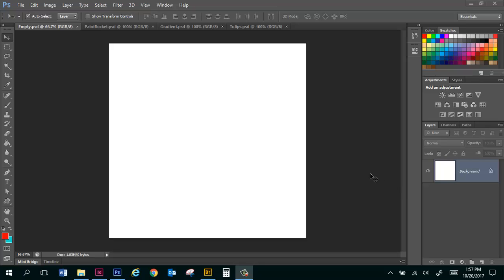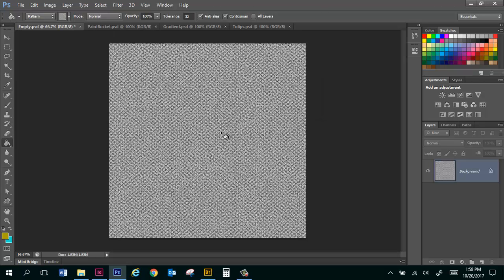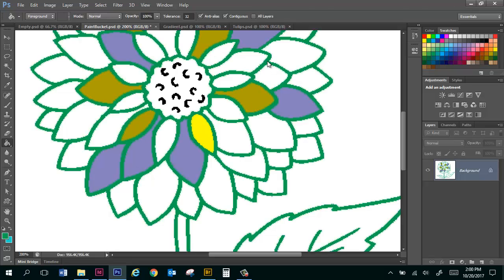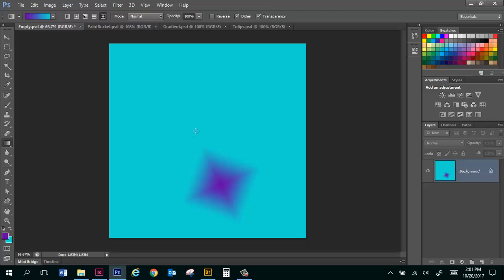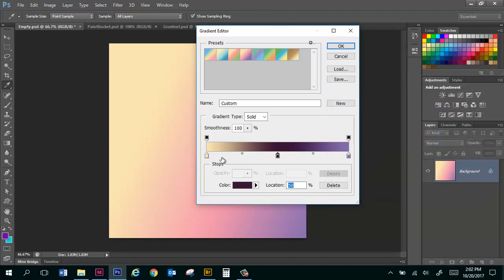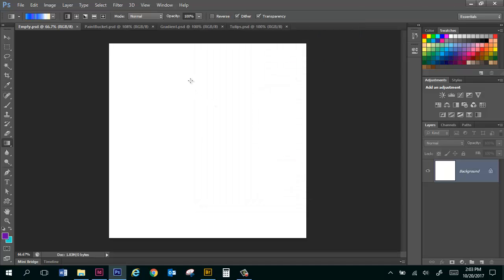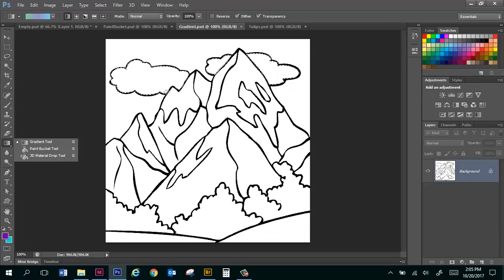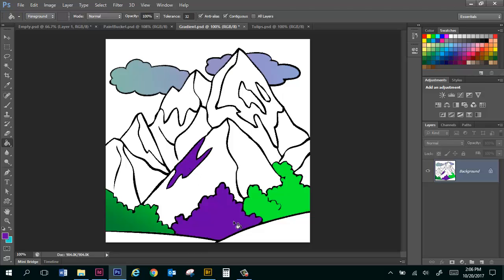Paint Bucket and Gradient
Learn to fill with colors, patterns and gradients.
Learn to edit your gradients and use multiple layers and blending modes to create custom gradients.